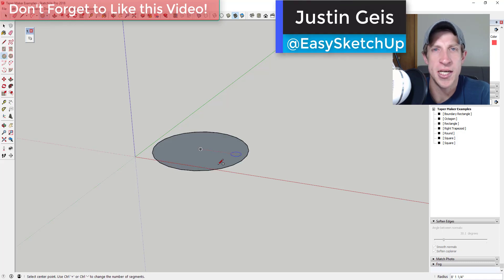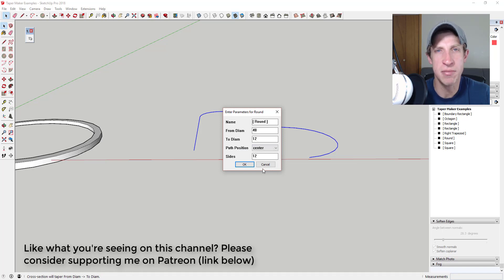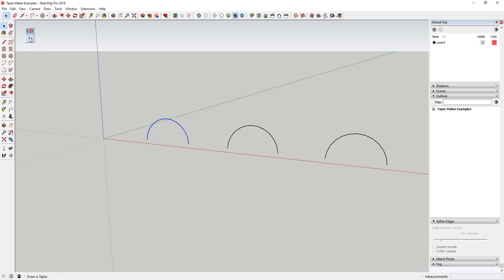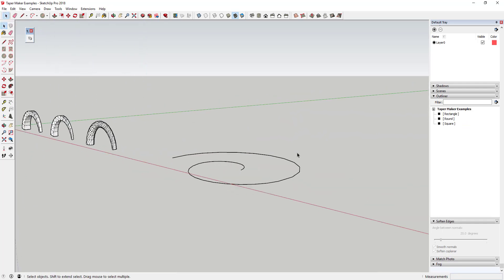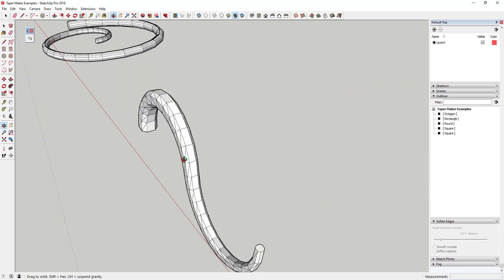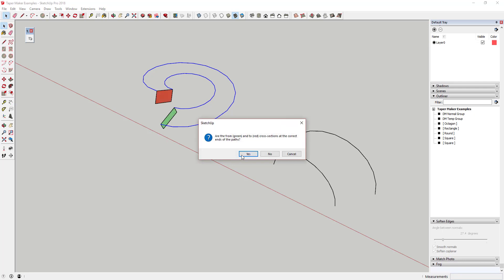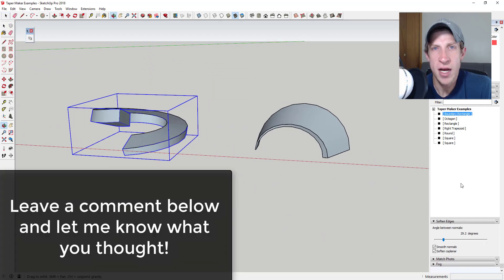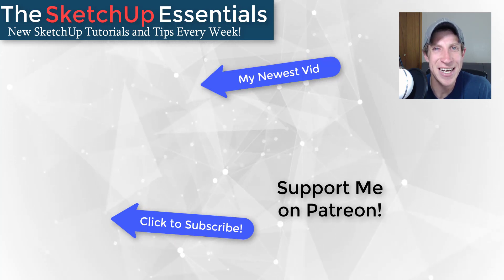TAPERED SHAPES IN SKETCHUP with Taper Maker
In this video, we check out Taper Maker - an extension for creating tapered shapes in SketchUp!